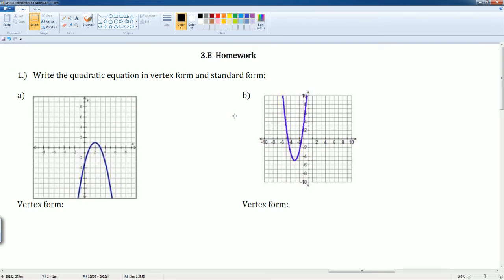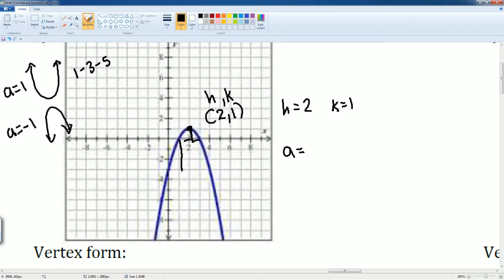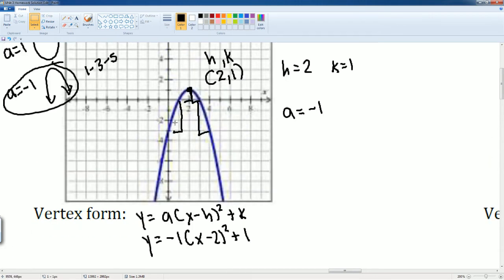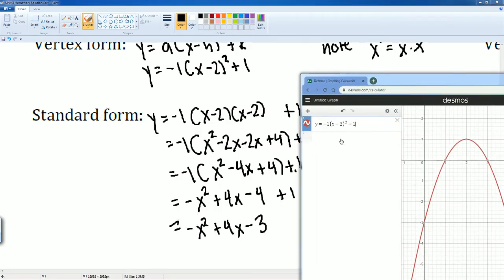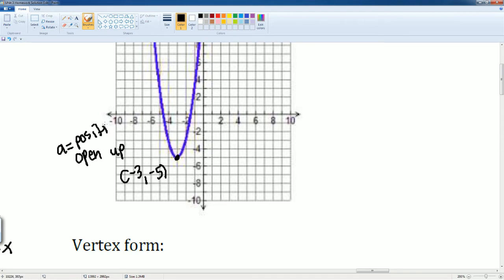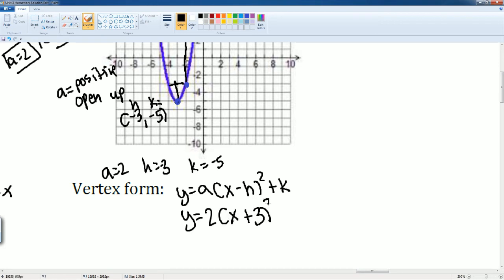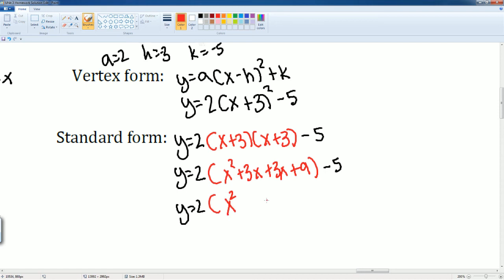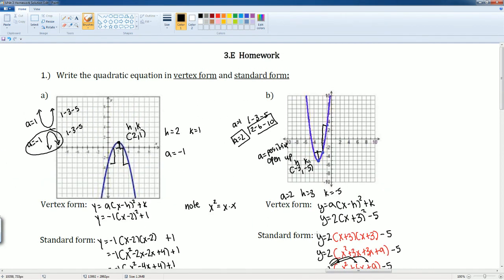3E Write vertex form and Standard form Number 1a and 1b